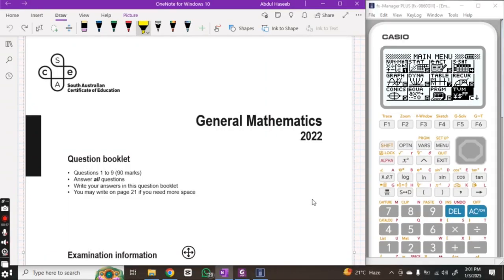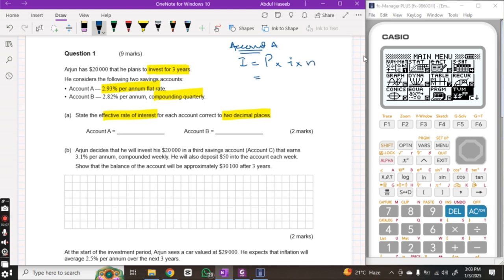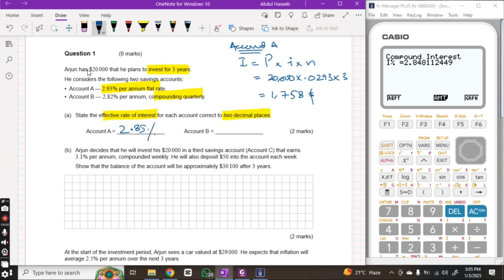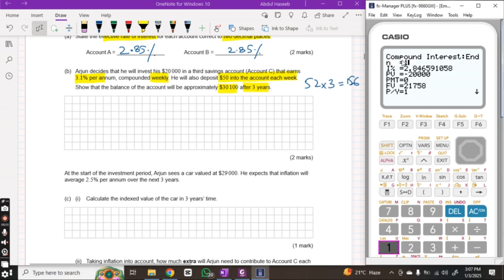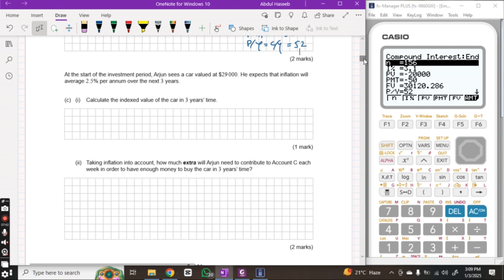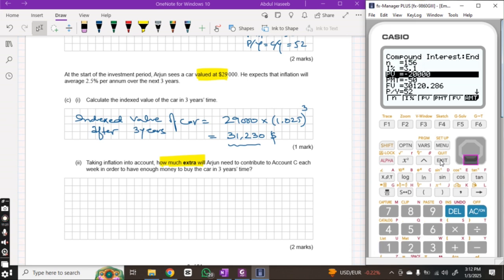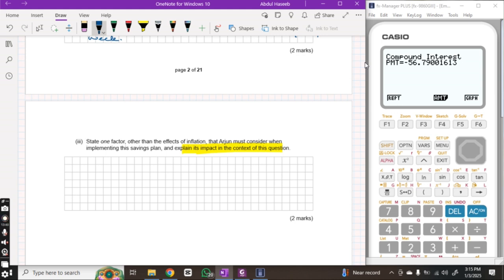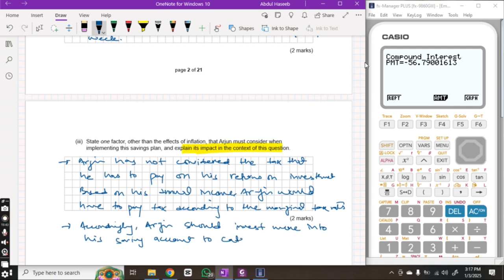SACE Stage 2 General Maths | Handling Investments with Casio FX-9860G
E-Campus is a premier online tutoring platform specializing in STEM education for Australian and British education boards, offering personalized support to help students achieve top grades. Learn with experienced educators from the comfort of your home!

Feel free to drop your questions in the comments below! We're here to help and will respond as soon as possible.